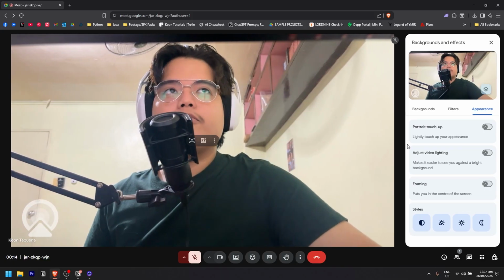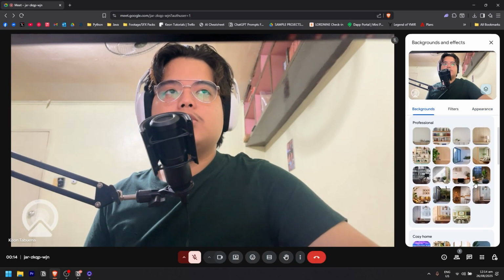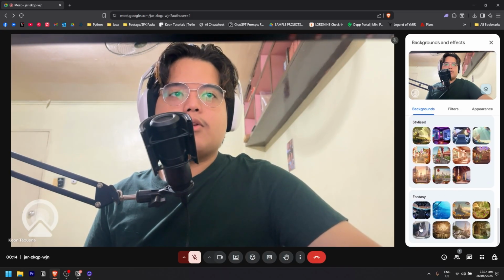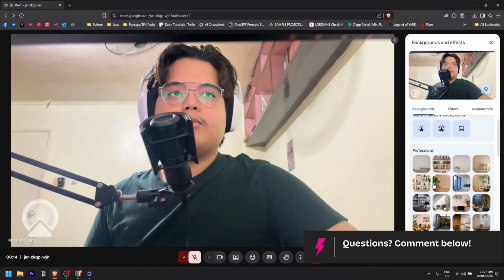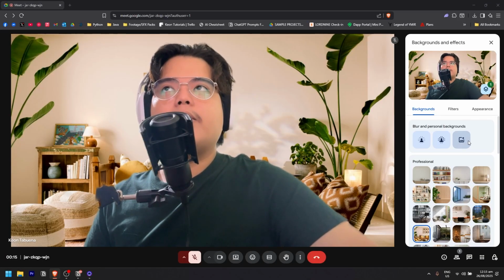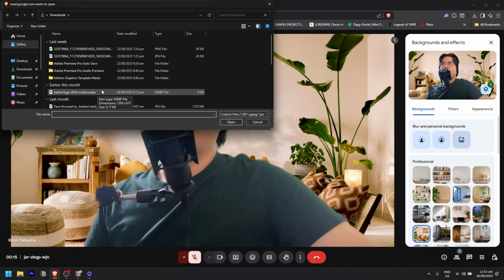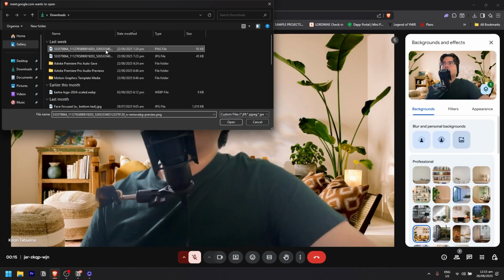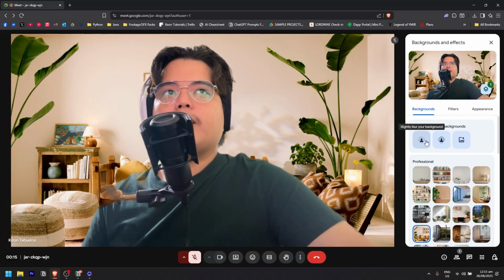How to CHANGE BACKGROUND Google Meet (Step by Step)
This guide shows how to change your background in Google Meet to customise the look of your calls. Please consider liking the video and letting us know if you have any comments, ideas or questions, we really appreciate any feedback! We have plenty of other tutorials on our channel so come and see if we can help you with anything else :)